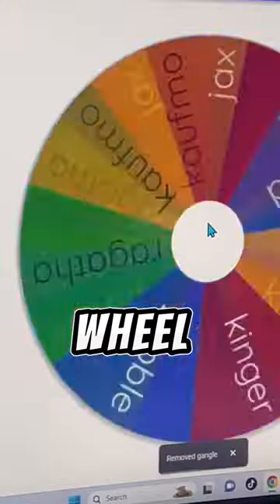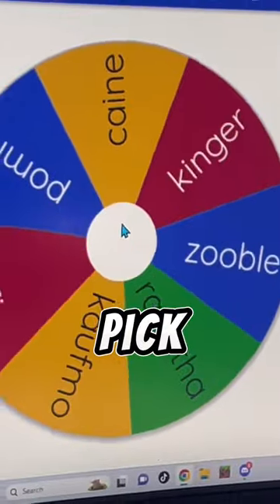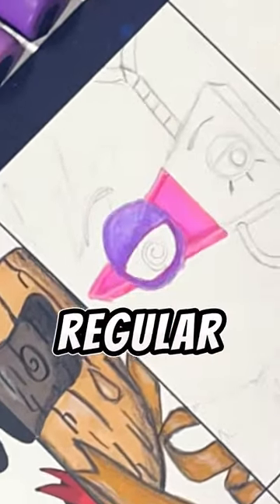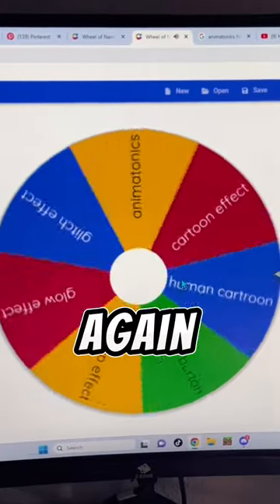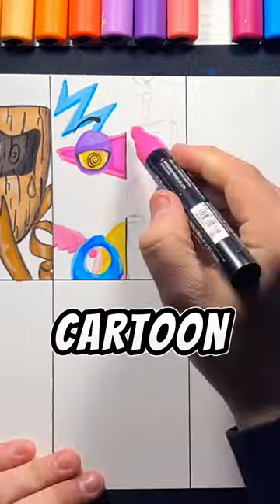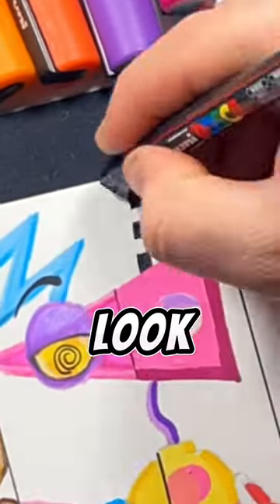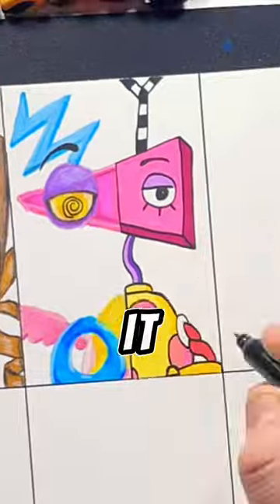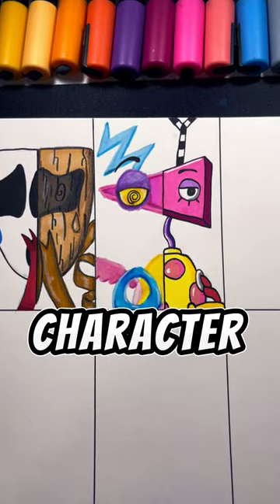The Mystery wheel chose the Tadc Character⚠️